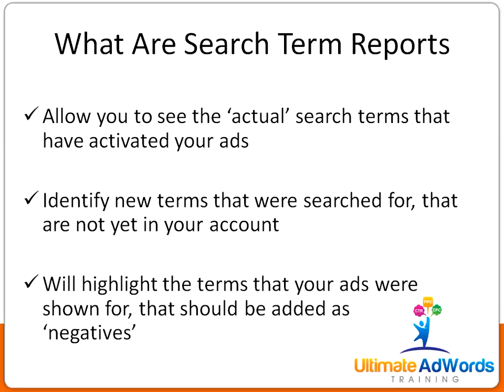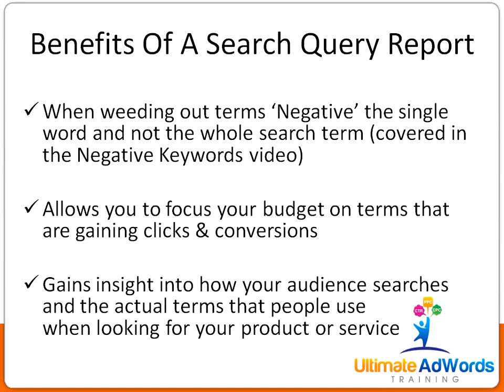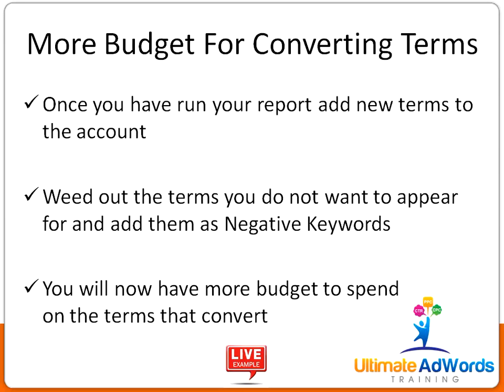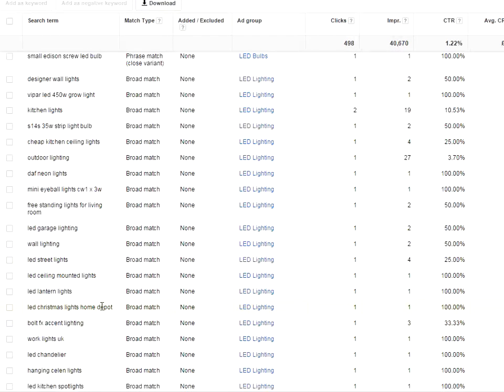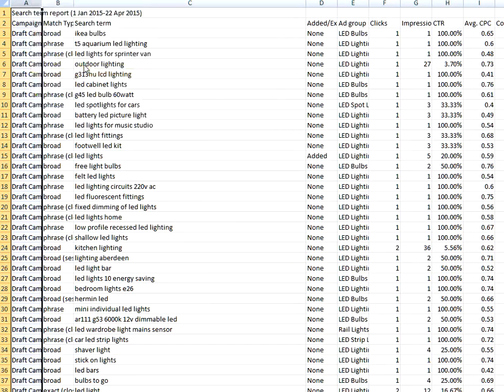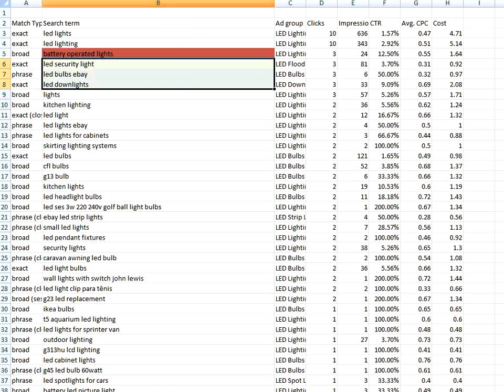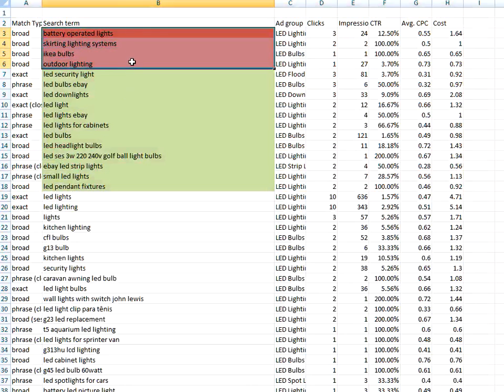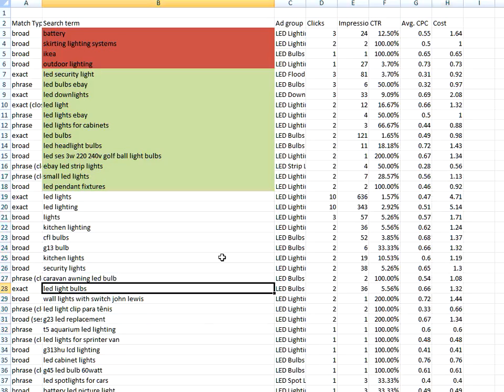Search Term Reports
Steve Perry, owner of multi-award winning Pay Per Click agency shares this video about why and how you should run an Adwords Search Term Report